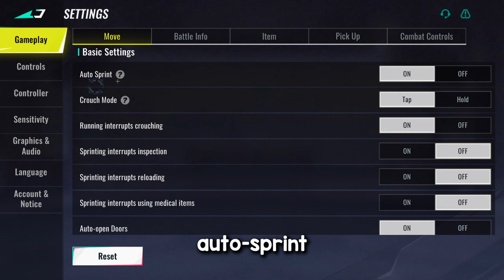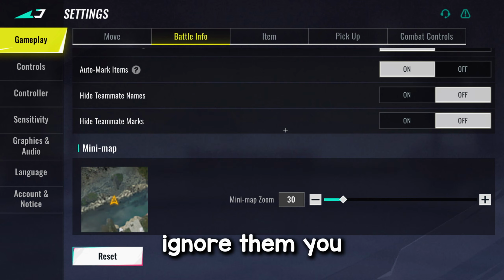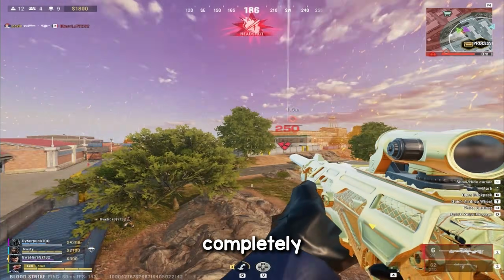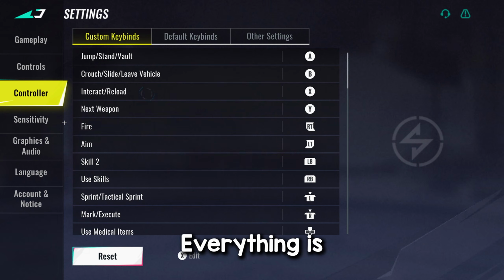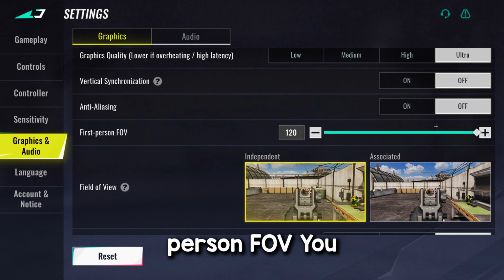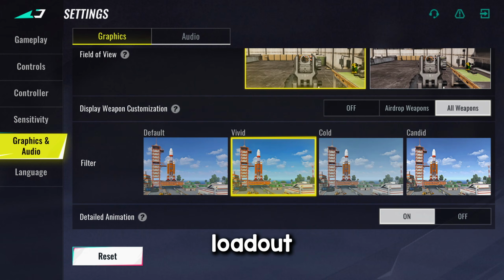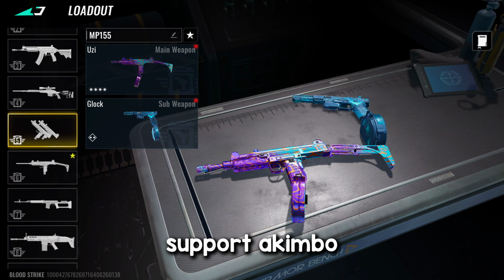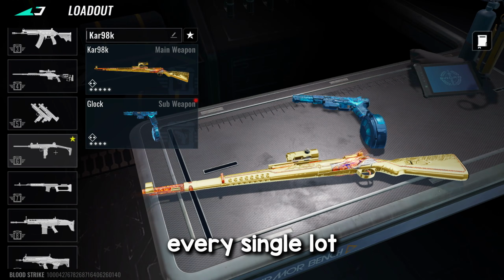Blood Strike Best Settings + Loadouts Guide Every Pro Uses (2025)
Master Blood Strike Best Settings and best loadouts pros use! This complete Blood Strike guide covers pro settings, sensitivity, graphic settings, and top loadouts for PC and mobile..."

🎯 What's Covered:
✅ Pro sensitivity settings
✅ Optimal graphics configuration
✅ Best weapon loadouts for each class I use

0:00 Intro
0:17 Gameplay (Settings)
3:54 Controls (Settings)
4:59 Sensitivity
6:04 Graphics
7:56 Loadouts
11.15 Outro